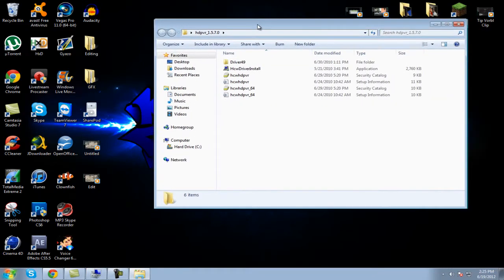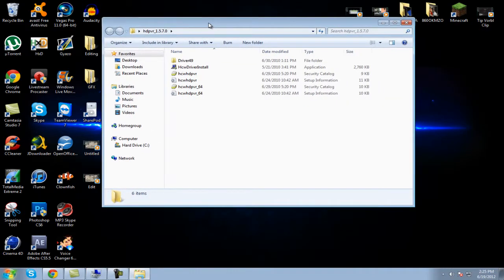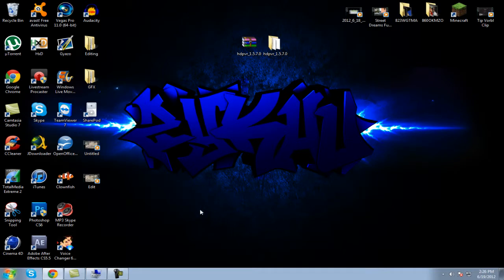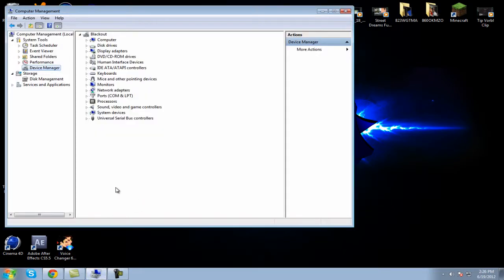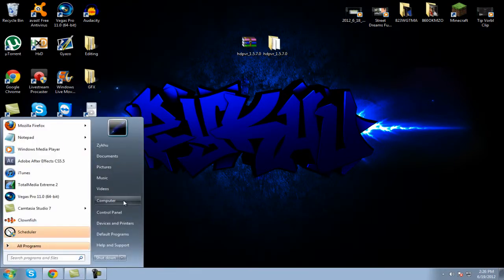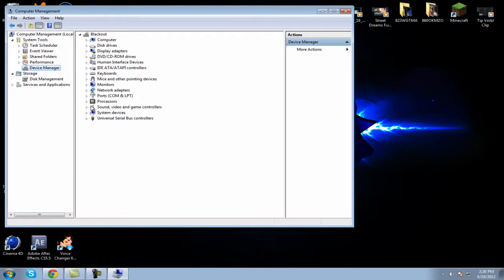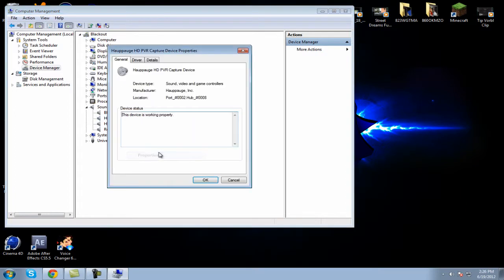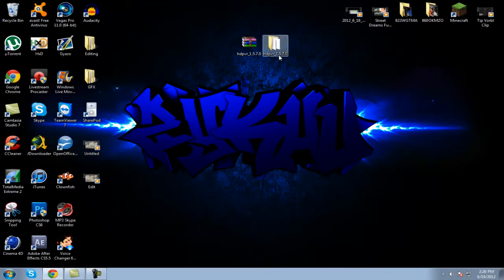A Alternative Way To Fix Sony Vegas Problem With HDPVR Clips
this is a alternative way to update the drivers so your vegas pro works again i hope you guys enjoy :) !